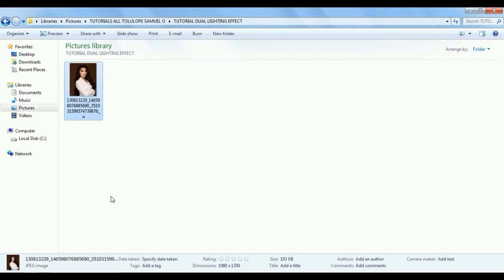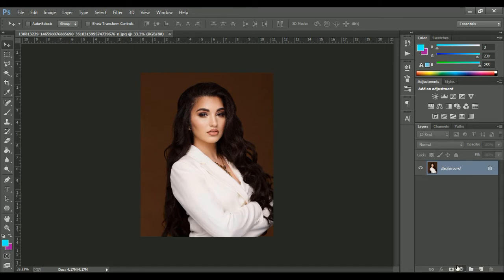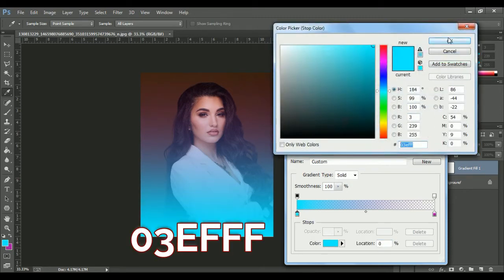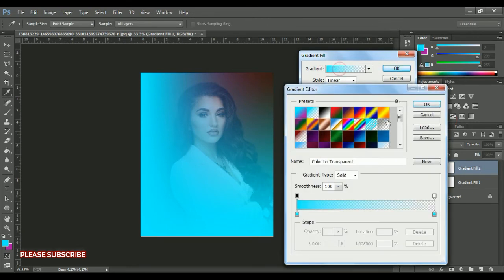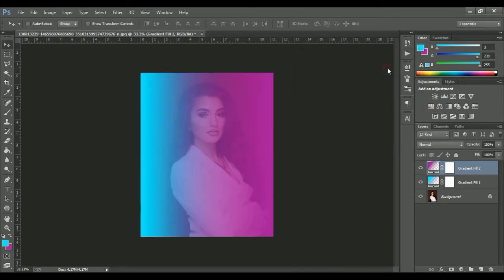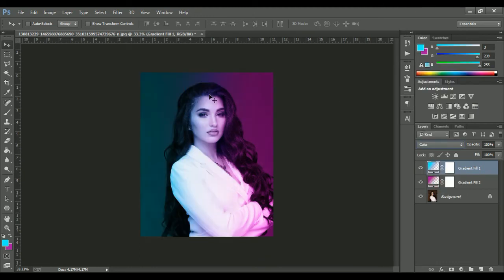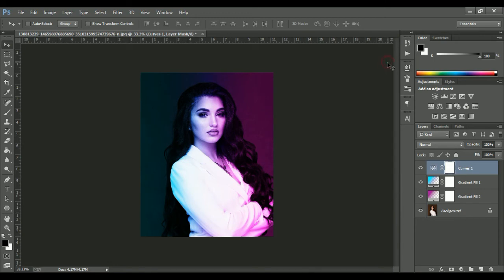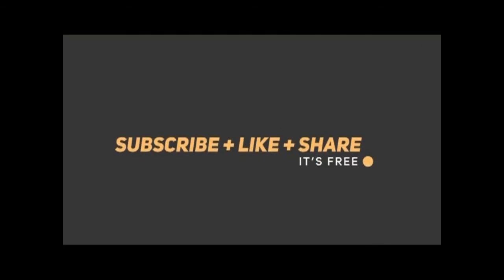DUAL COLOR LIGHTNING EFFECT IN PHOTOSHOP | GLOW EFFECT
DUAL COLOR LIGHTNING EFFECT IN PHOTOSHOP | GLOW EFFECT | PHOTOSHOP TUTORIALS
DUAL COLOR LIGHTNING EFFECT IN PHOTOSHOP | GLOW EFFECT | PHOTOSHOP FLYER | FLYER PHOTOSHOP | PHOTOSHOP FLYER TUTORIAL FOR BEGINNERS |TOLULOPE SAMUEL O

LOOKING FOR HOW TO MAKE DUAL LIGHTNING EFFECT FOR YOUR PICTURES IN PHOTOSHOP? DON'T WORRY,
IN THIS VIDEO, I WILL WALK YOU THROUGH A STEP BY STEP TUTORIAL/PROCEDURE IN MAKING CUSTOM DUAL LIGHTNING EFFECT FROM
SCRATCH IN PHOTOSHOP
THIS CAN BE USED FOR BIRTHDAY PICTURES, PHOTO EDITING, PHOTO MANIPULATION, AND OTHER PICTURE RELATED.

FOR THIS TUTORIAL I AM USING PHOTOSHOP CC 2014
BUT YOU CAN ALSO FOLLOW ALONG THE TUTORIAL WITH ANY VERSION OF PHOTOSHOP YOU ARE USING.

WHEN I UPLOAD MORE INTERESTING, FUN TO LEARN CONTENTS/TUTORIALS.

THIS VIDEO IS ALSO RELATED TO THUMBNAILS, YOUTUBE, LEARNING ON YOUTUBE, PHOTOSHOP, PHOTO EDITS,
PHOTO EDITING, PICS EDITS, PICTURE EDITING, PHOTOSHOP TUTORIAL FOR BEGINNERS,
PHOTOSHOP FLYER TUTORIALS FOR BEGINNERS, PHOTO EDITING TUTORIAL IN PHOTOSHOP, PHOTO EDITING TUTORIAL IN PHOTSHOP 2021,
GLOW EFFECT, GLOW EFFECT TUTORIAL IN PHOTSHOP 2021, GLOW EFFECT TUTORIAL IN PHOTSHOP,
PHOTOSHOP CC, PHOTOSHOP CC 2014, PHOTOSHOP CC TUTORIALS, PHOTOSHOP CC 2014 TUTORIALS, LIGHTNING, DUAL LIGHTNING,
DUAL LIGHTNING EFFECT,
HOW TO MAKE GLOW IN PHOTOSHOP, HOW TO EDIT PHOTO IN PHOTOSHOP, HOW TO EDIT PICTURES IN PHOTOSHOP TEMPLATES,
FLYER DESIGN, FLYER DESIGN TUTORIALS, EASY PHOTOSHOP TUTORIALS,
ADOBE PHOTOSHOP, ADOBE PHOTOSHOP TUTORIALS, HOW TO PHOTO MANIPULATE, PHOTO MANIPULATION, PHOTO MANIPULATION IN PHOTOSHOP,
PHOTO MANIPULATION TUTORIAL, GLOW EFFECT IN PHOTOSHOP, PHOTO MANIPULATION IN PHOTOSHOP, PICTURE EDITING IN PHOTOSHOP,
PICTURE MANIPULATION, PICTURE MANIPULATION IN PHOTOSHOP, PICTURE MANIPULATION IN PHOTOSHOP 2021,
DUAL COLOR LIGHTNING EFFECT IN PHOTOSHOP, GLOW EFFECT, DUAL COLOR LIGHTNING EFFECT,
DUAL COLOR, DUAL COLOR LIGHTNING, GLOW EFFECT IN PHOTOSHOP 2021,
PHOTO MANIPULATION IN PHOTOSHOP 2021, PICTURE EDITING IN PHOTOSHOP 2021

MUCH LOVE.